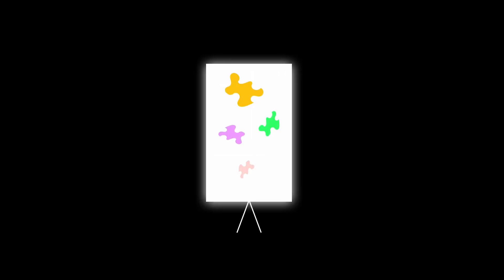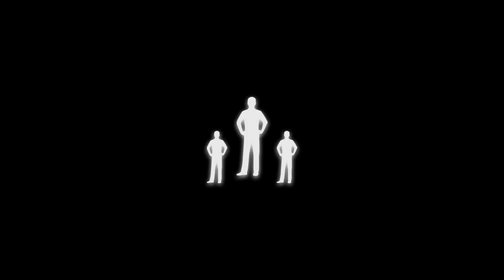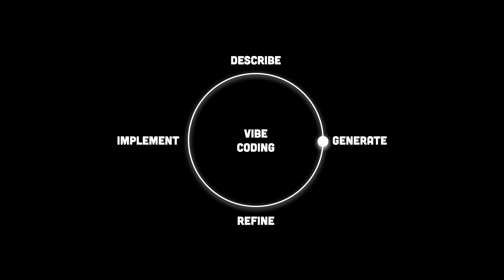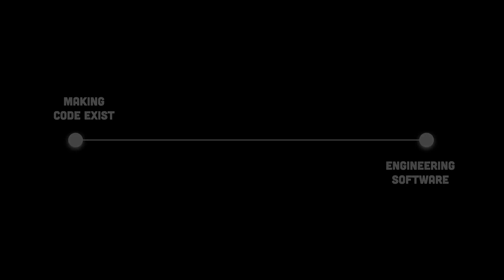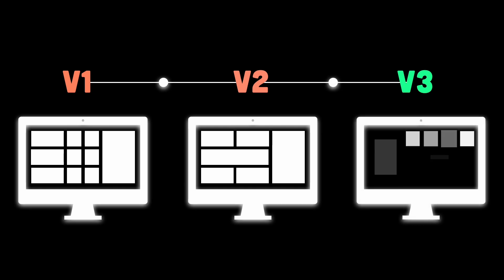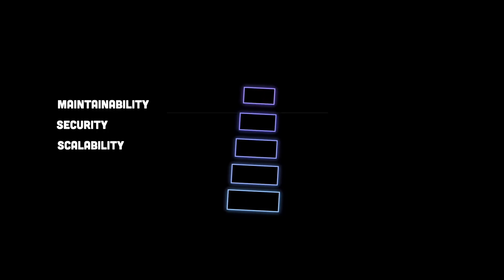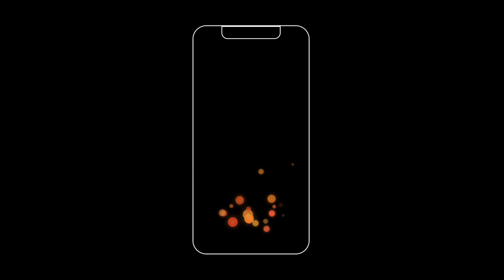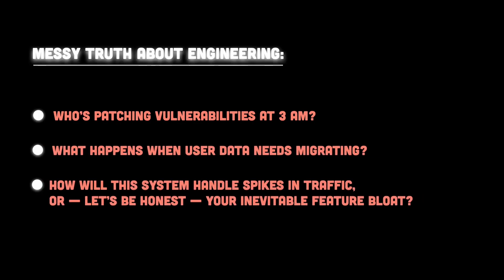What "real engineering" doesnt look like...